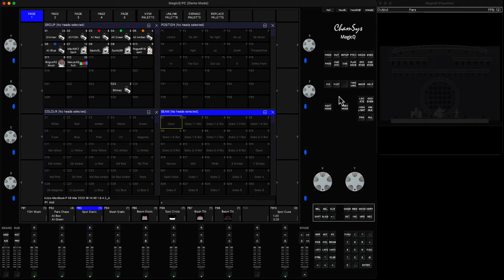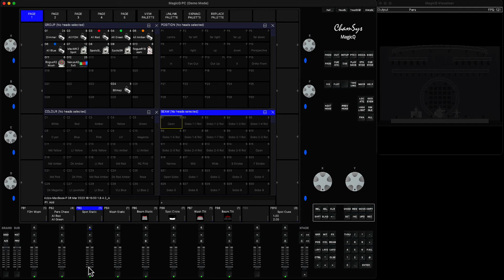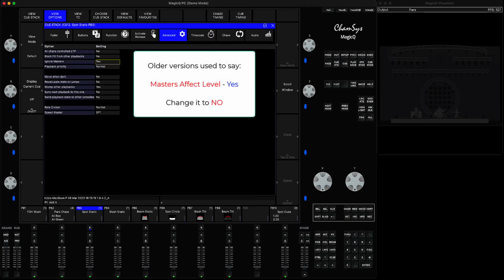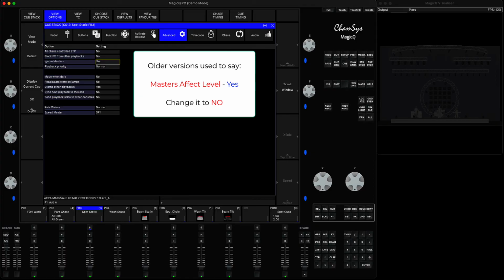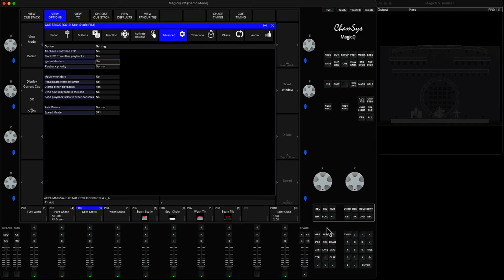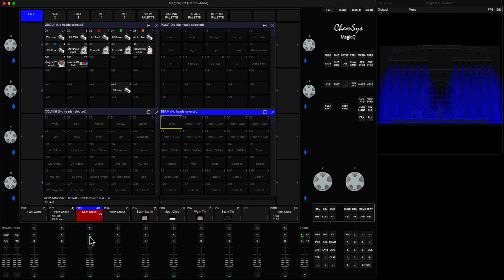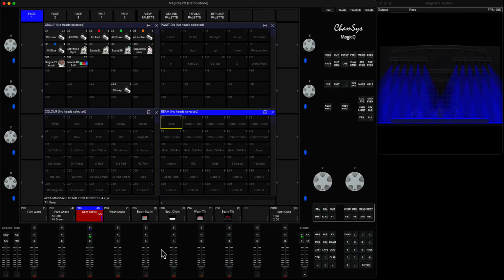Ignore Masters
Old version: Masters Affect level

In this tutorial I'm going to teach you how to protect your Playback from various masters such as:
Grand Master, Sub master, DBO, Swap and Shift + Release.